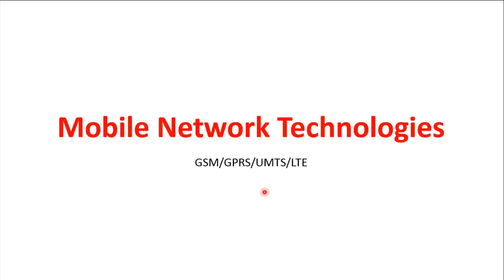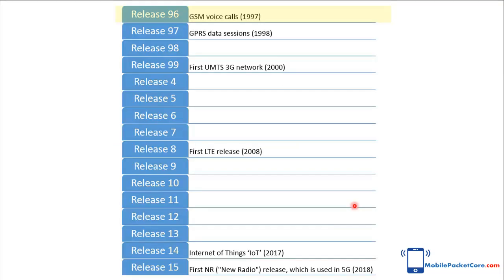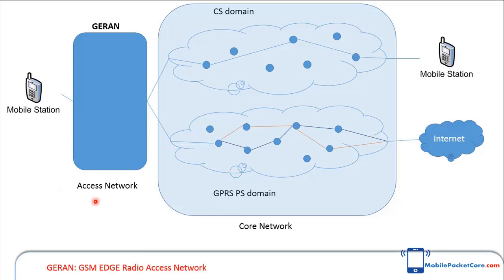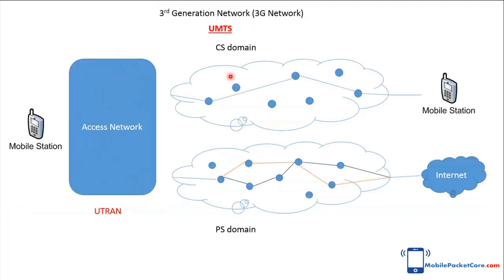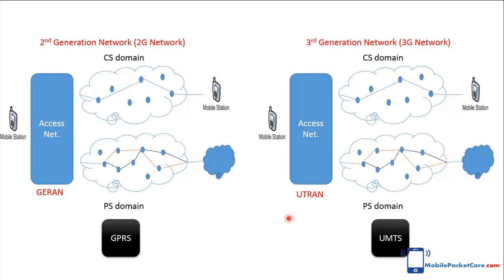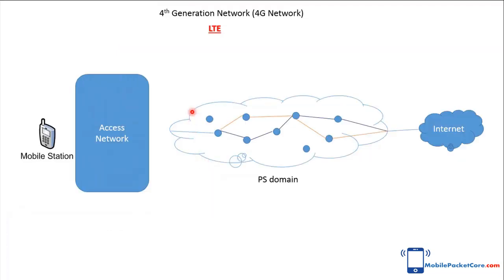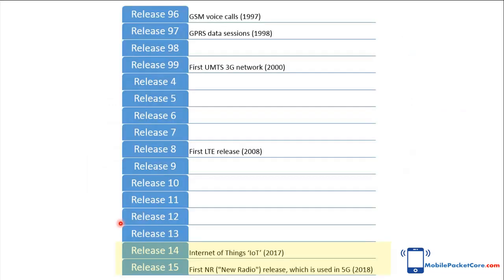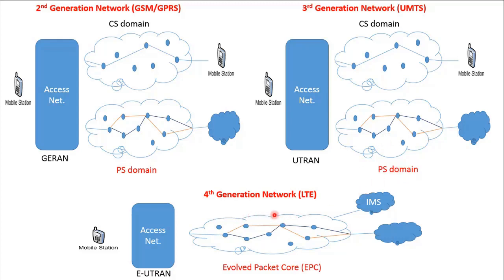Mobile network technologies GSM/GPRS/UMTS/LTE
Mobile network technologies has evolved over time to satisfy the increasing customer needs for higher data rates and better services.
In brief, the Mobile Station you are having should be able to make voice calls, in addition to data sessions.
The voice calls in the mobile network are using the Circuit switching 'CS' domain. while the data sessions are using the Packet Switching 'PS' domain.
3GPP organization
In order to understand different mobile network technologies, let's take a quick overview on the organization that developed those technologies.
3GPP is the organization that manages and develops mobile network standards.  Those standards cover all aspects of mobile networks.
GSM/GPRS mobile network
In 1997, 3GPP introduced release 96 of the standards. In this release,  the ‘GSM’ technology existed .
GSM had only a CS domain that pass voice calls. while it didn't support data sessions.
Therefore, in 1998, 3GPP introduced release 97 of the standards, in which network architecture enhanced to support data sessions.
This is done by introducing GPRS (General Packet Radio Service), which contains a PS domain to pass data sessions.
To sum up, the 'core network' term describe the combination of the CS domain and the PS domain in mobile network.
The mobile station connects to the core network through the 'access network', which controls the communication between the mobile station and the core network.
The access network name in GPRS is 'GERAN', which refer to (GSM EDGE Radio Access Network).
In fact, this whole network that contains the access network and the core network forms the 2nd generation network, or '2G network'.
UMTS mobile network
In order to afford higher data rates and better utilization for network resources, 3GPP introduced release 99 of the standards. And this was in year 2000. In this release, the 3rd Generation (3G) network existed.
UMTS (Universal Mobile Telecommunication System). In fact this is the term used as an umbrella for the third generation technologies.
UMTS is having both a CS domain for voice calls, in addition to a PS domain for data sessions. The core network of UMTS is inherited from GSM GPRS network.
Actually, the access network for the 3G network is the UTRAN. Which refers to (Universal Terrestrial Radio Access Network).
'GPRS' term
In fact, GPRS afforded PS service to mobile networks. therefore, you may find it mentioned in two different manners.
• GPRS a long with UMTS.
This means GPRS refers to 2G network, while UMTS refers to 3G network.
• GPRS a lone.
in this case it refers to PS service in both 2G and 3G networks. this is because the core network in UMTS is inherited from GSM/GPRS network.
LTE mobile network
After that, 3GPP introduced release 8 in year 2008. In this release, (Long Term Evolution) LTE existed. It is the 4th Generation (4G) network.
Unlike previous generations, LTE network is having only a PS domain in the core network, while it doesn’t have a CS domain for voice calls.
The mobile station can make voice calls by connecting to an external network, which is the IMS network.
 The mobile station connects to the IMS network through the PS domain.
 in addition , the PS domain architecture enhanced and named the 'Evolved Packet Core', (EPC).
The access side of the LTE network is the E-UTRAN. which refers to Evolved-UTRAN.
In later 3GPP standards, release 14 and 15. 3GPP introduced new technologies , like Internet of Things IoT, and 5th Generation 5G network.
Conclusion
Mobile networks evolved over time to afford better services.
First came the 2G network which is the GSM GPRS architecture, which containes a CS domain for voice calls, and a PS domain for data sessions. Then came the 3rd generation network UMTS. UMTS inherited its core from the GSM/GPRS architecture. Therefore, GPRS term can be used to call the PS domain in both 2G and 3G networks. After that came the 4G network, which is the LTE. The LTE network containes only a PS domain which is the evolved packet core 'EPC'.